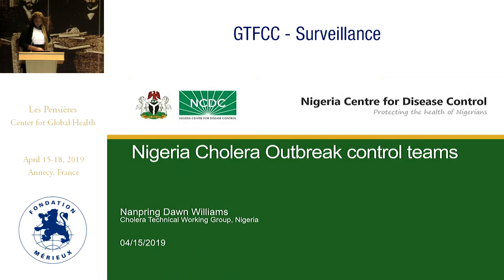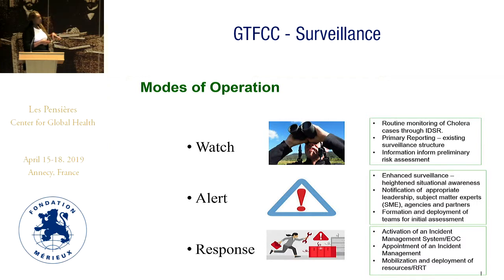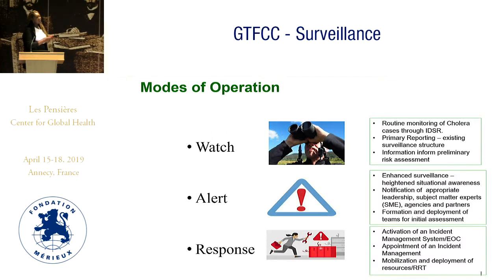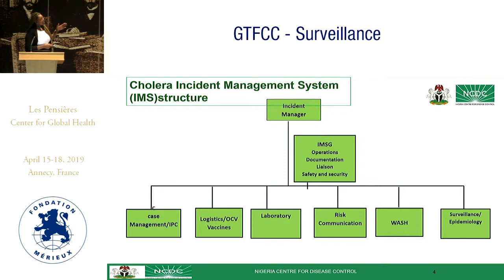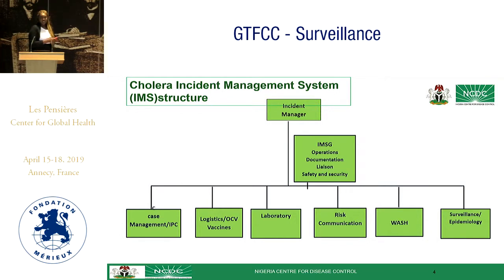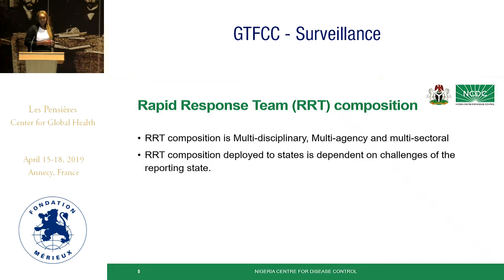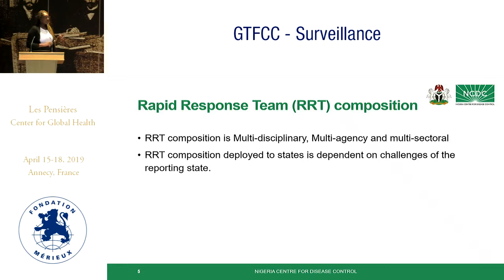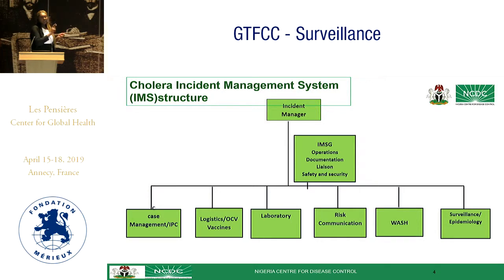Epidemiology Working Group: Nigeria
Nanpring WILLIAMS